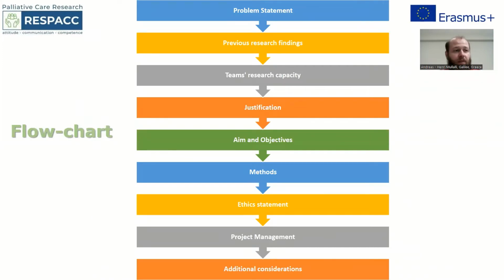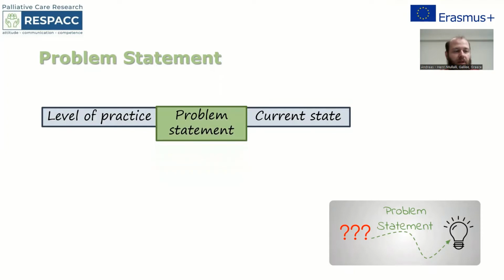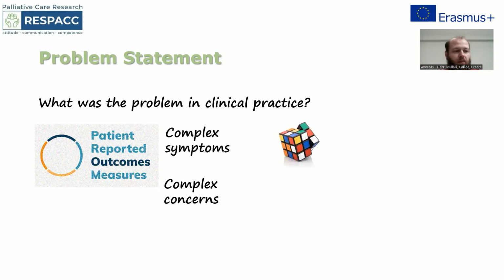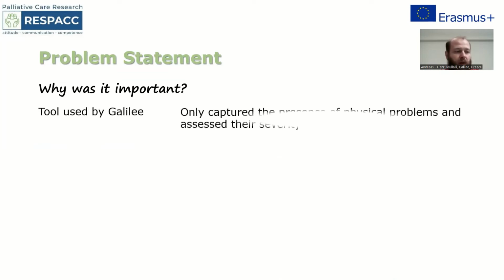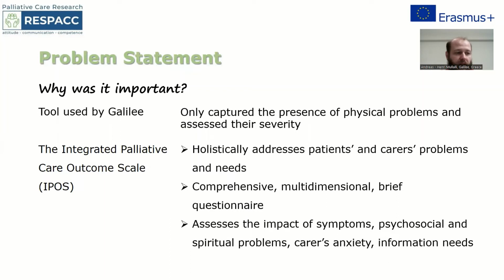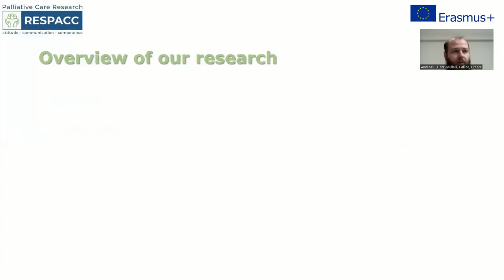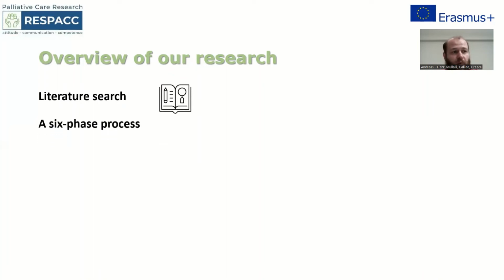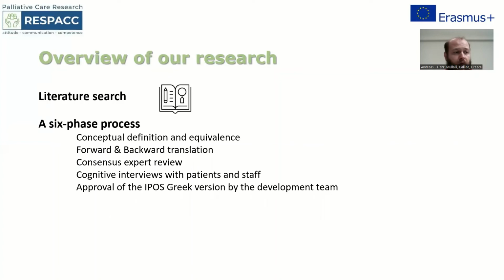RESPACC_O3_Problem Statement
RESPACC